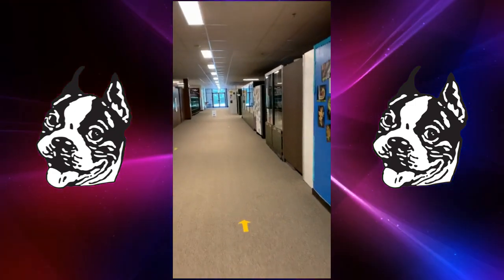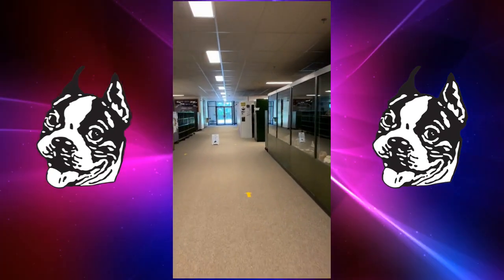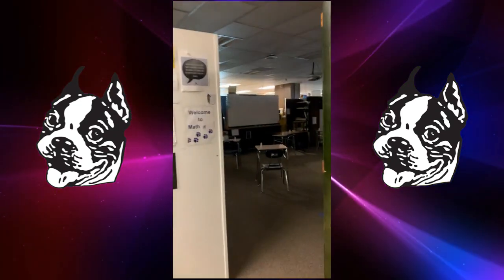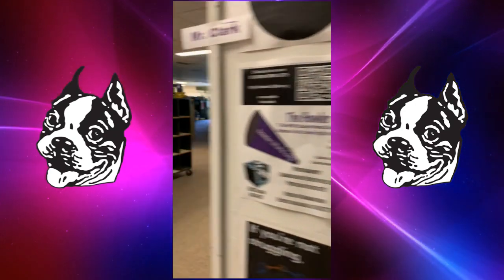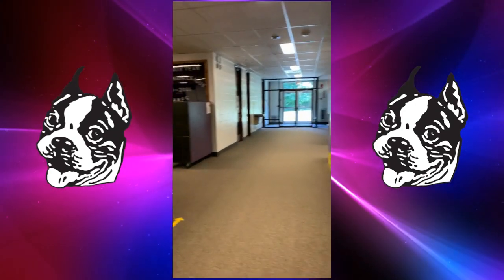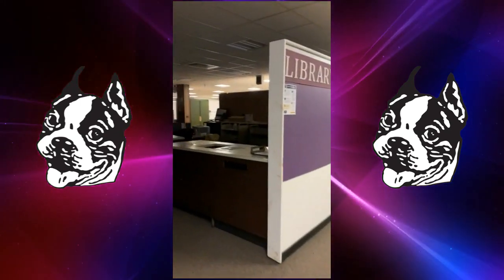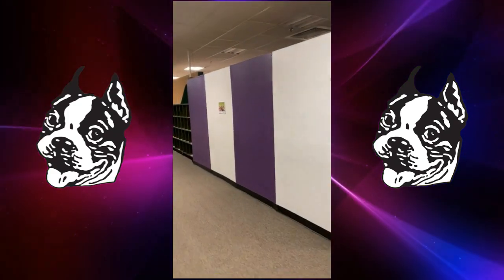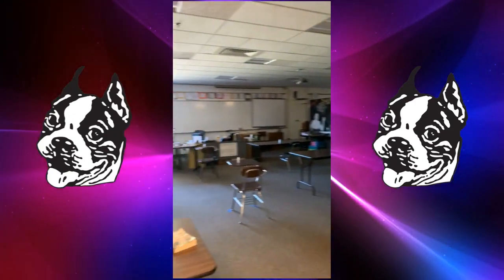BFUHS VIRTUAL TOUR 2020 - 2021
Take a Guided Tour with our very own Andrea Carlson!  See what's in store for the new year.  Welcome Back Terriers!